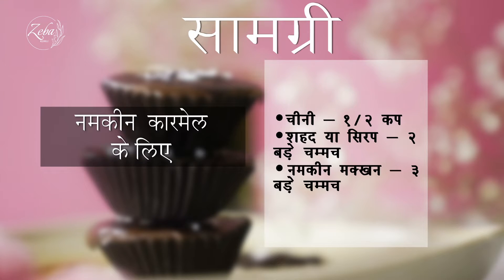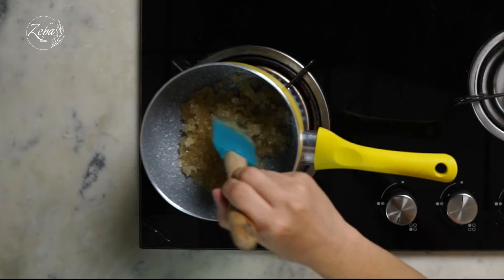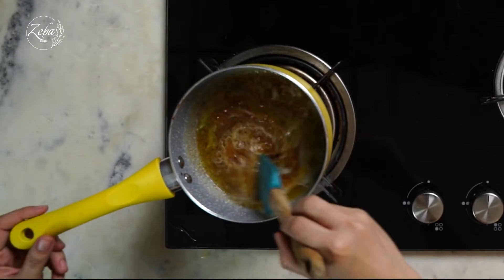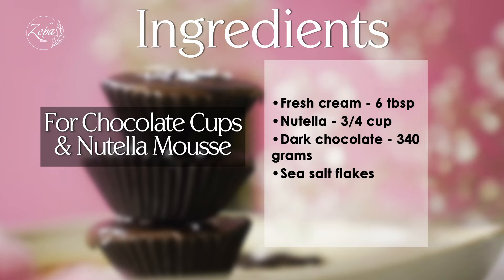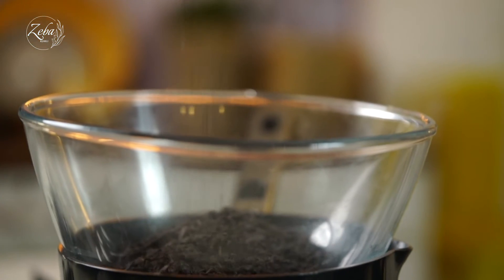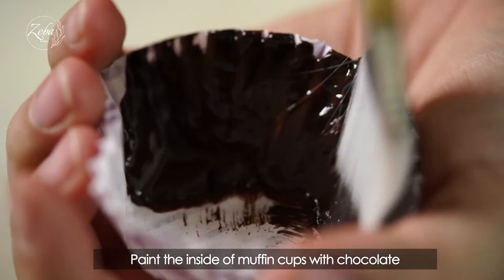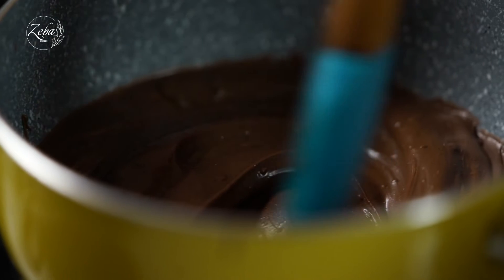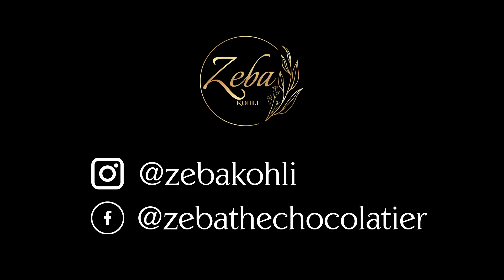How to make salted caramel nutella cups | Zeba Kohli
About this video:

In this video, you're all gonna learn how to make caramel Nutella cups.
This Nutella cup recipe is so simple that anyone can make it easily at home.
And, post a picture of your creation through Instagram by tagging in your posts and I will re-share it on my account.

Keep watching. Thank you.

Salted Caramel Nutella Chocolate Cups
Ingredients

1/2 cup granulated sugar
2 tbsp honey or any syrup
3 tablespoons salted butter
3/4 cup Nutella
340 gm quality dark chocolate
6-12 muffin cups
1 teaspoon sea salt

Method for Caramel

 In a small saucepan, heat the sugar and honey on low heat until they’re completely melted.
 Remove from heat immediately and stir in butter. The mixture will violently bubble. This is alright. Continue to stir and combine
 Pour the caramel into a bowl and allow it to cool completely before using.

Method for Nutella Mousse

 Melt the chocolate in a double boiler over low heat.
 Once melted, immediately remove from heat.
 Use a small brush to evenly brush 1 tablespoon of the melted chocolate mixture around the bottom and sides of each mini muffin cup.
 Place the muffin cups into a muffin tray to help them hold the structure
 Place in the freezer for 3-5 minutes to harden.
 Remove from the freezer and coat them again. Place them back in the freezer
 Repeat steps 4-6 about 2-4 times until the cups seem sufficiently thick
 In a separate saucepan, on low heat gently warm the Nutella
 Add equal amount of melted chocolate to Nutella
 Cool the chocolate Nutella mix

Assembling

 Peel the wrapper from the cups gently and carefully to avoid breaking them
 In case some cups break, set them aside. They can be melted and reused or you can crush them and use as topping.
 Scoop 1/2 tbsp of the salted caramel into the centre of each chocolate cup, then chocolate Nutella mix, then top with a tablespoon of melted chocolate.
 Sprinkle with flaked sea salt, then place in the freezer for 5 minutes before transferring to the fridge to store for up to 5 days.